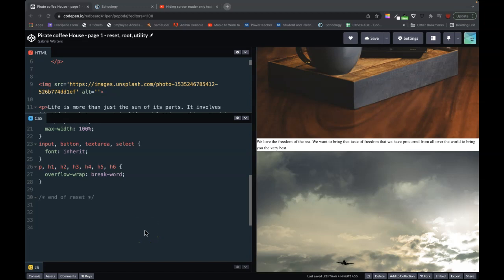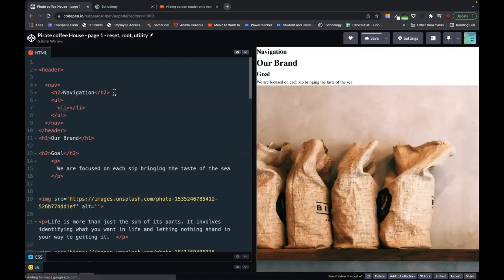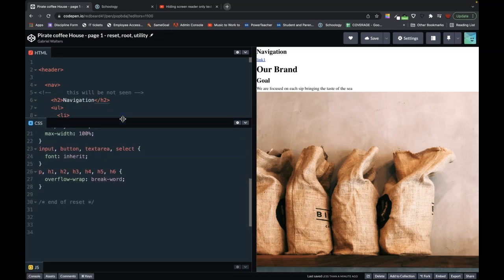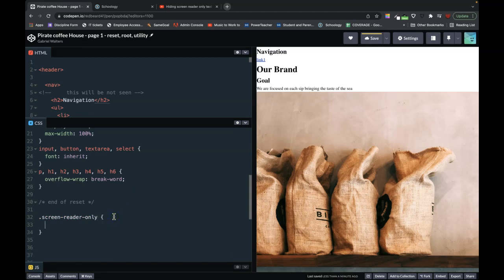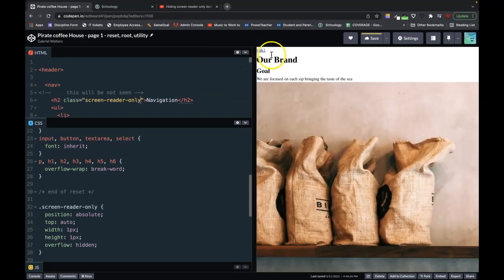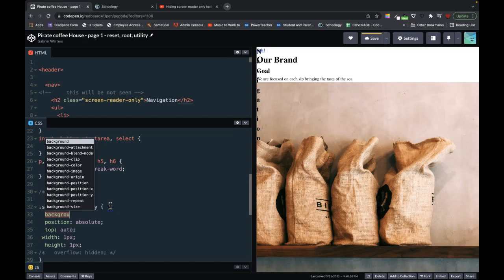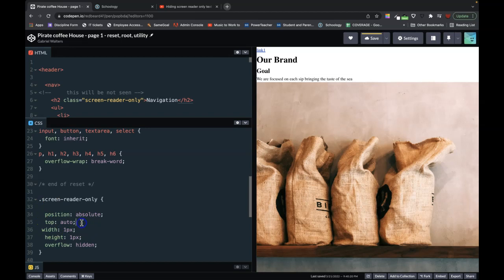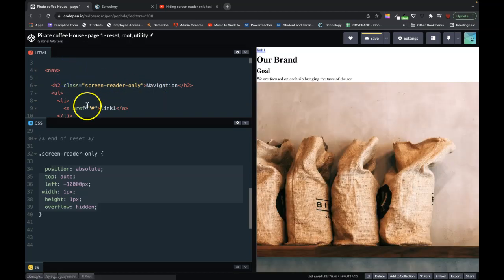setting up screen reader only utility class